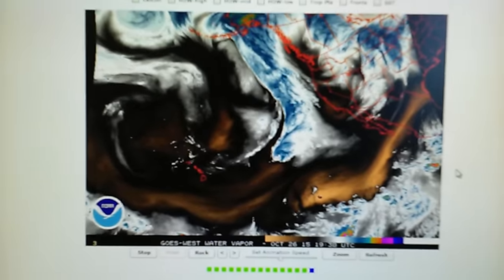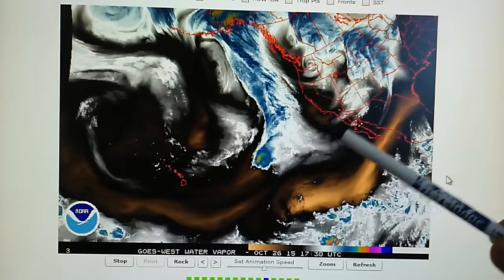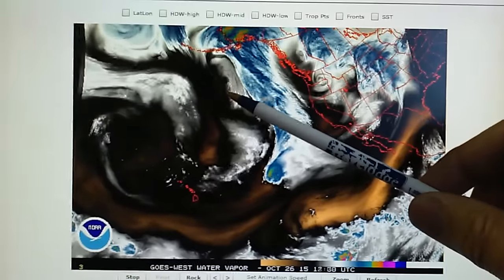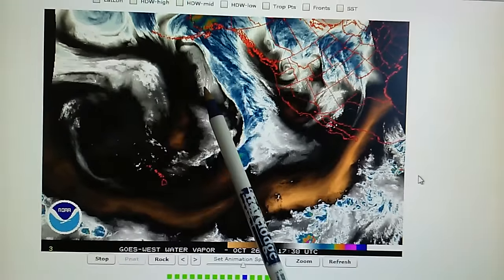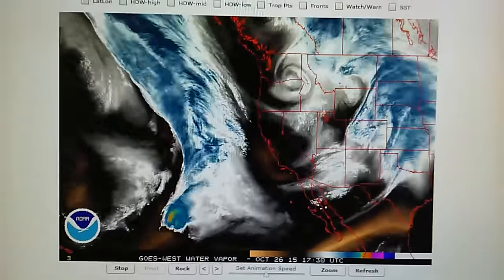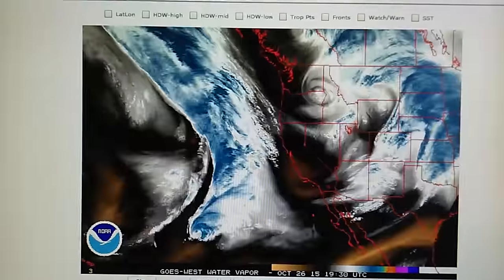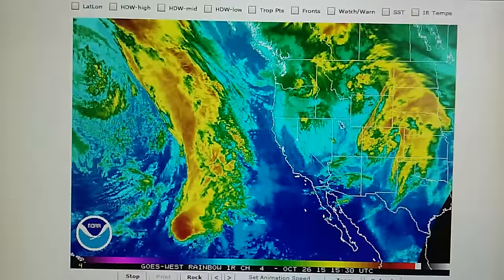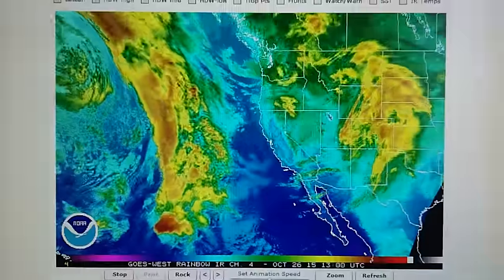10-26-2015; Tropical Storm Olaf destoyed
This is a short video update cataloging the destruction of tropical storm Olaf as it advances toward California. The storm still has 60 MPH winds as of this afternoon at 1 PM PDT.  Today it was very warm in Los Angeles for this time of year: 91F, BUT the sudden high heat the past two days was the result of a HAARP-generated high pressure zone installed over California to block former hurricane Olaf as well as a large cold front from the former hurricane-force storm located North in the Gulf of Alaska.  That 952mb storm was squashed out by a HAARP transmitter as you'll see in this update.  Interestingly, today there were no chemtrails anywhere in the LA basin that I could see.  Because of all the toxic heavy chemtrail spraying the past 5 days, I feel like I'm sick and coming down with something!  Anyone else out there in LA, Orange, San Bernardino, Riverside Counties feel crappy?